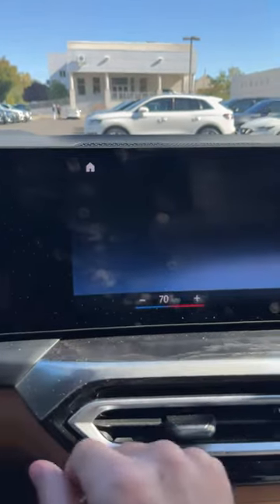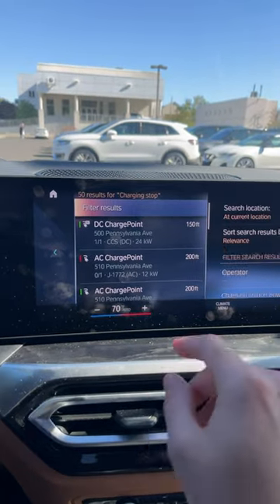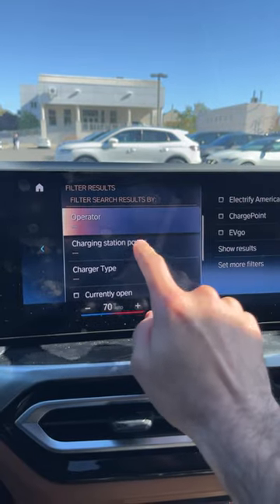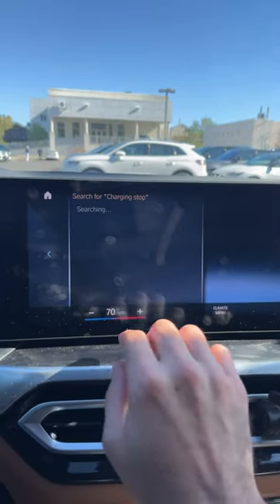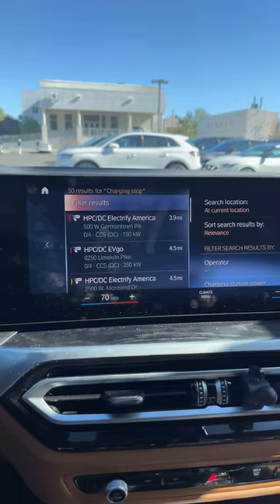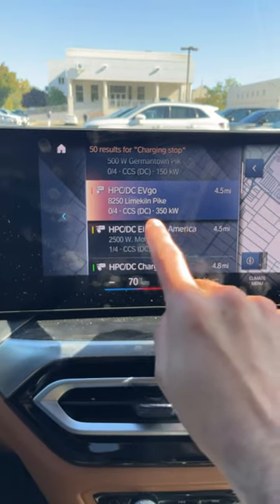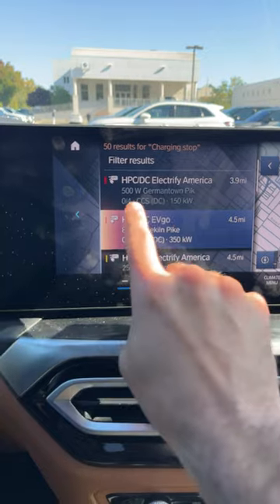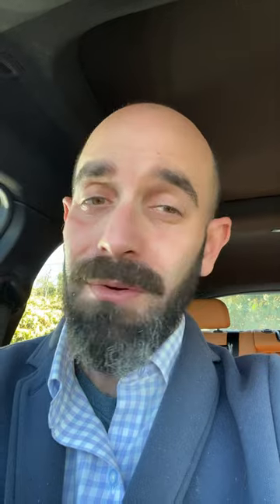BMW- How to find available High Power Charging stations